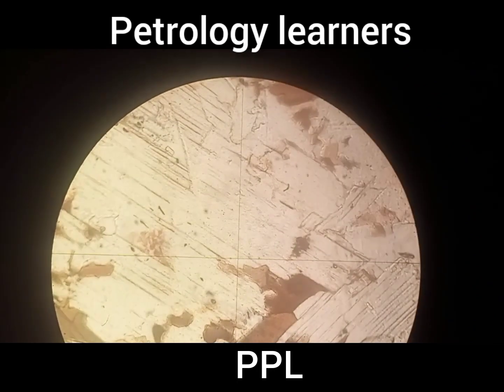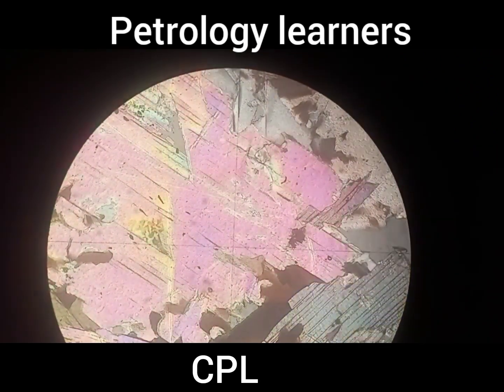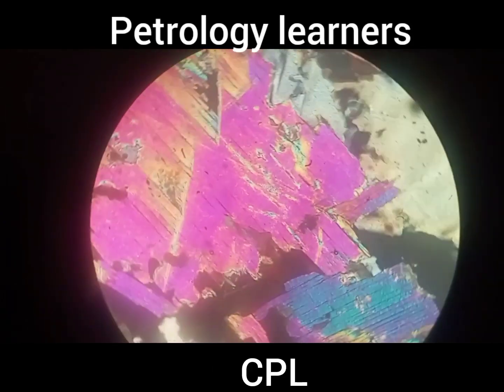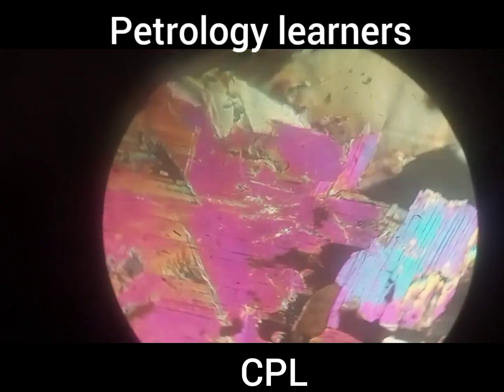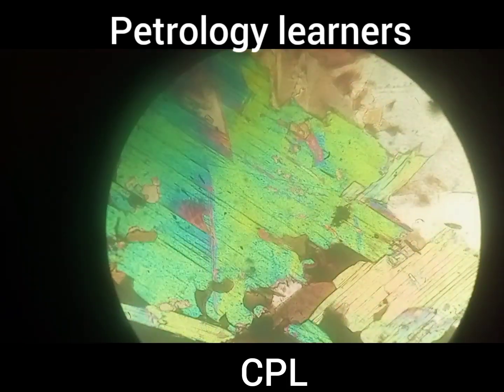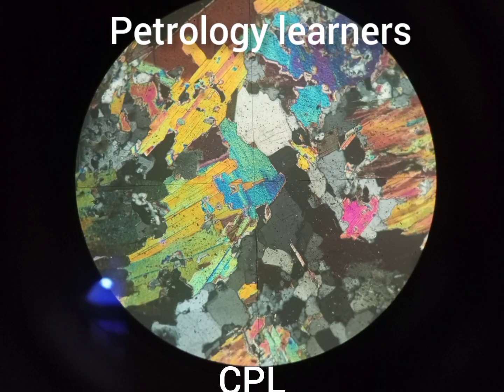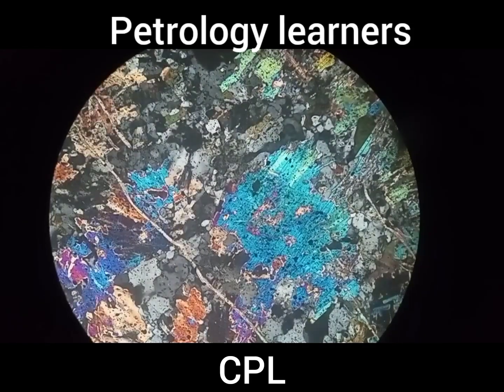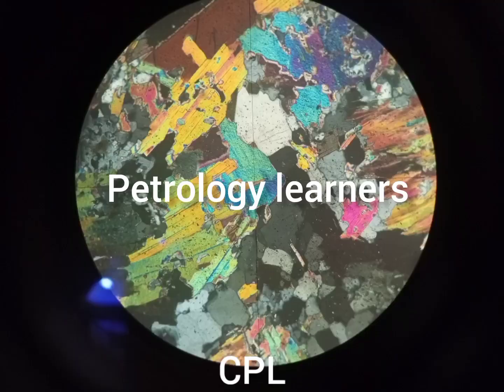identification of muscovite mineral in thin section| under optical microscope 🔬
identification of muscovite mineral in thin section| under optical microscope 🔬. muscovite mineral. muscovite. mica
muscovite is sheet silicate mineral.
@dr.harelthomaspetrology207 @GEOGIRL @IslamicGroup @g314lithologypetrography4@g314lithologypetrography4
mineral under optical microscope 🔬.
rock. XPL. PPL